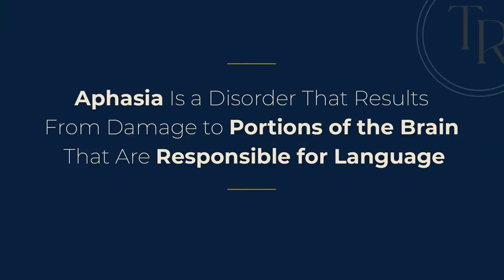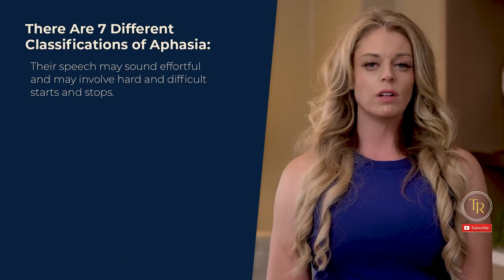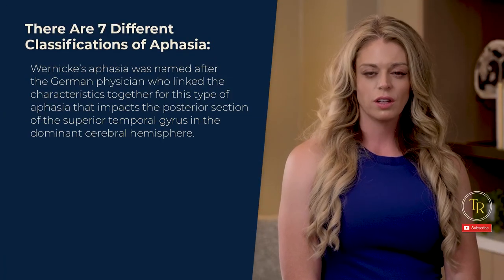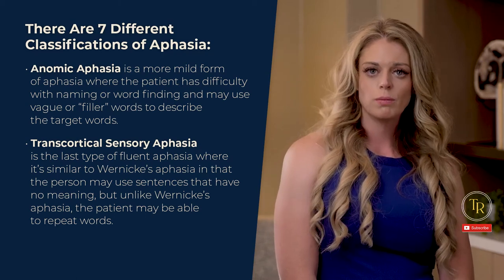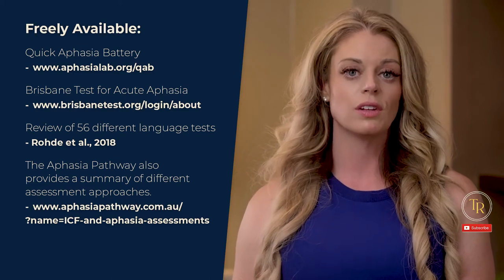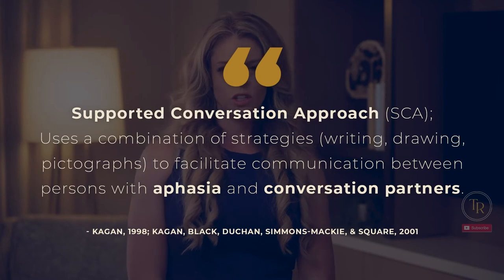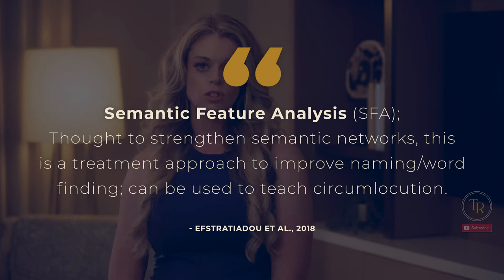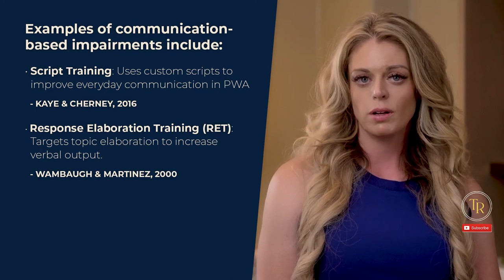What are the Different Types of Aphasia? The Causes, Diagnoses, and Treatments of Aphasia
One of the most common communication impairments a medical SLP will work with is aphasia.

Aphasia is a disorder that impacts language expression and/or language comprehension.

However, Aphasia isn’t just one simple diagnosis.

There are actually 6 types of aphasia - and many patients can demonstrate symptoms of more than one type!

In today’s video, I’m going to discuss the different types of aphasia and what med SLPs should consider when working with this population.

Theresa Richard

KEY MOMENTS IN THE EPISODE:
00:00 What are the Different Types of Aphasia? The Causes, Diagnoses, and Treatments of Aphasia
00:52 Aphasia is a disorder that results from...
01:27 The 7 different classifications...
04:22 There are several assessments for aphasia that are available for purchase or free download
06:27 Structured approaches to address specific deficits

MedSLP Clipboard Kit:
30 blind editorial reviewed resources written by 15 contributors with over 150 references to support its contents.

CITED ARTICLES:
Lingraphica. (2021, December 31). Broca's Aphasia.
Lingraphica. (n.d.). Global Aphasia.

Rohde et al. provide a detailed review of 56 different language tests that have been used in aphasia (Rohde et al., 2018).

The Aphasia Pathway also provides a summary of different assessment approaches